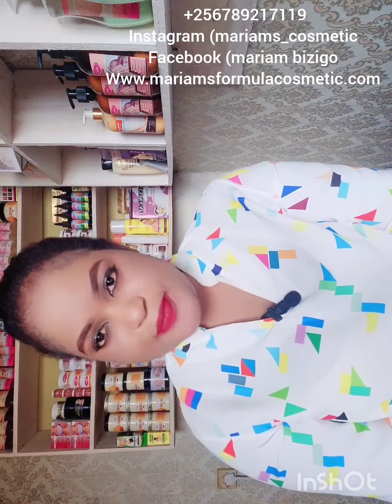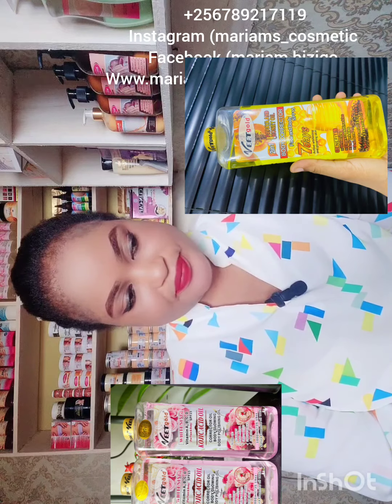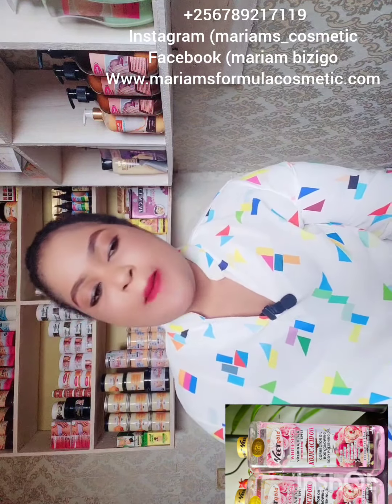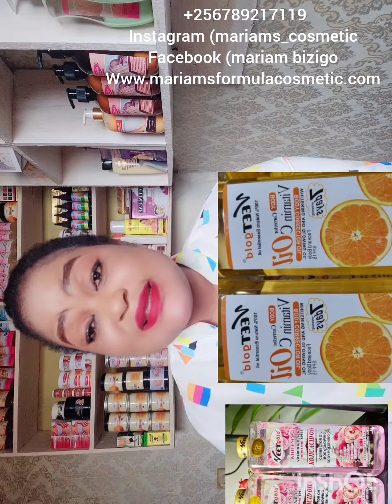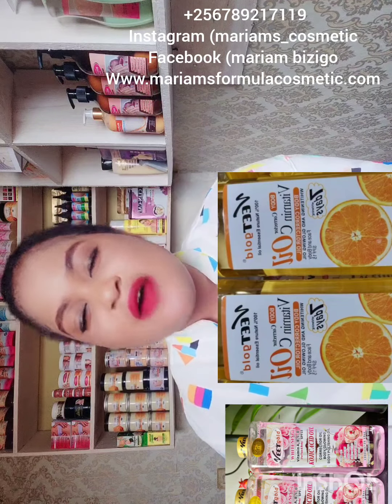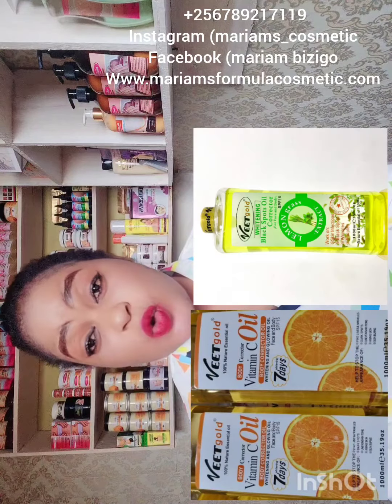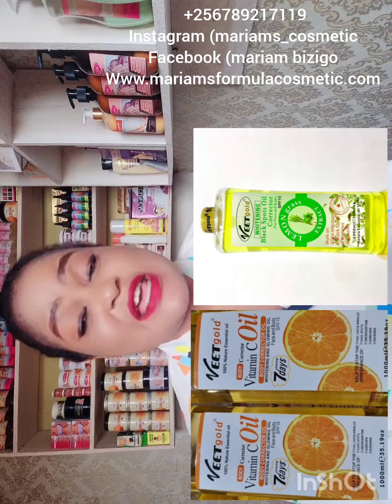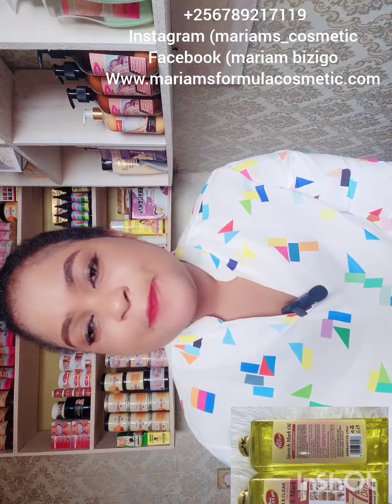MY HONEST REVIEW ABOUT VEETGOLD OIL (IS IT WORTH THE HYPE?)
very slow oils